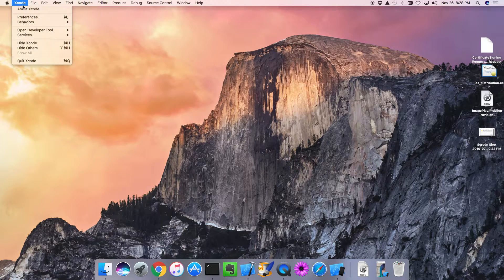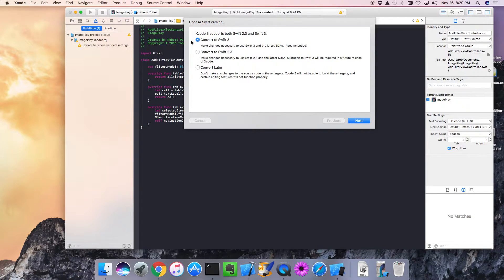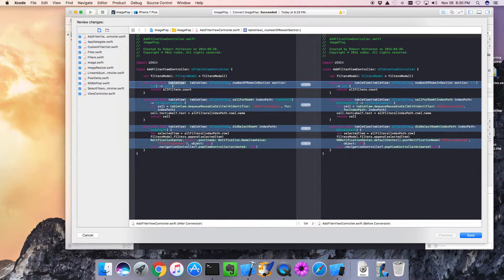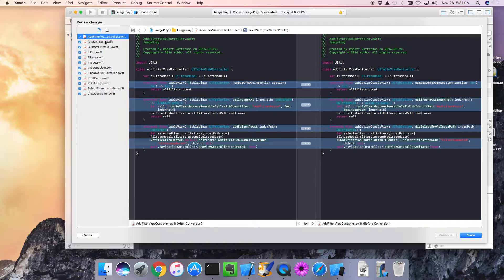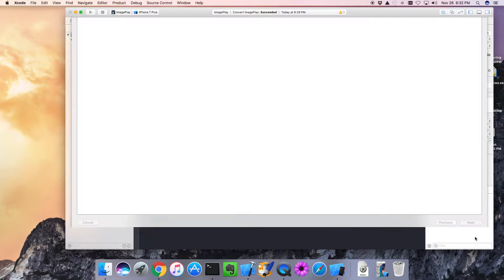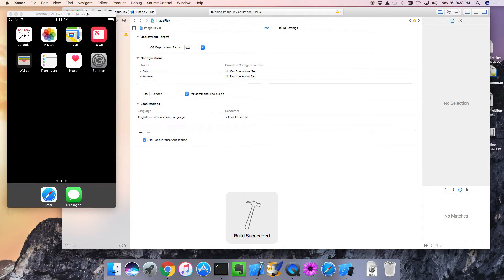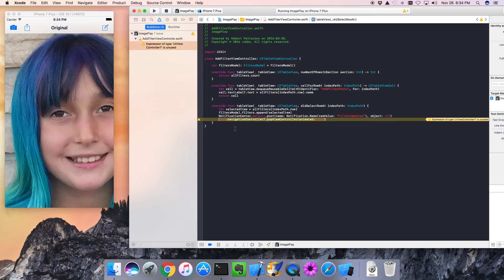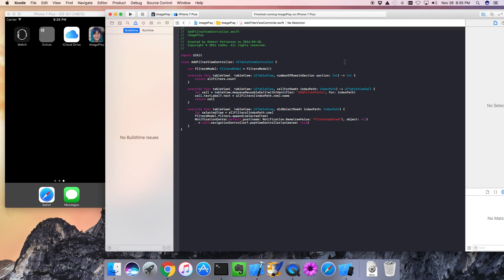Swift App Dev. 50 - Run Migration tool to convert to Swift 3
In this step we'll run the migration and look at the changes required for Swift 3 and XCode 8.

In this series we'll build a simple IOS image manipulation application from the ground up using Swift and XCode.  Simple and Fun!